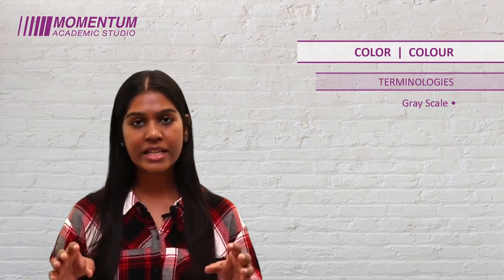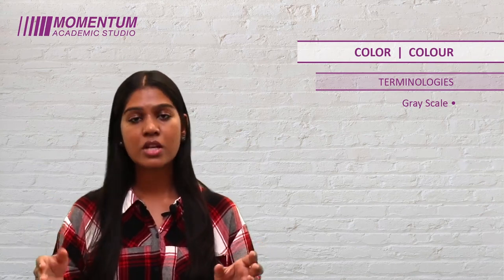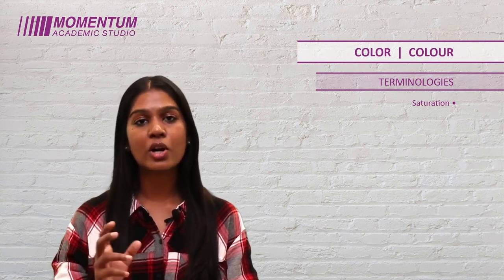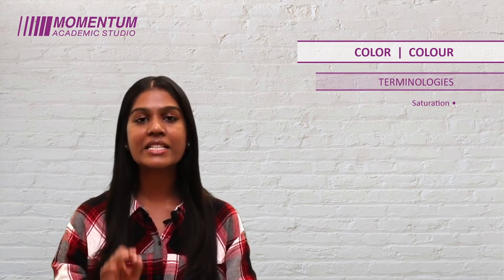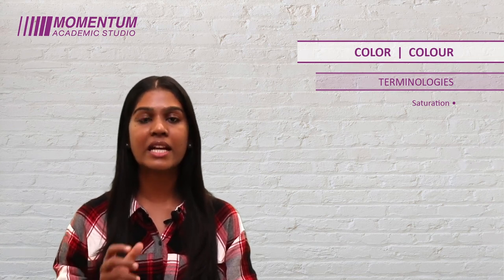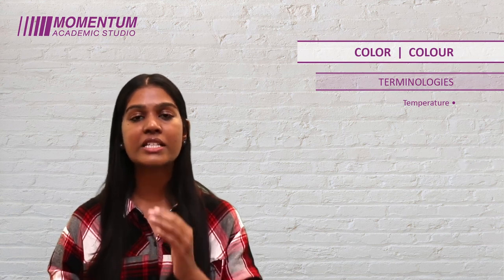Master the Art of Color | NID DAT Color Theory Part 1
Welcome to NID DAT Color Theory ! In this video, we dive deep into the fundamentals of color theory, a critical component of the National Institute of Design (NID) Design Aptitude Test (DAT). Understanding color is essential for any aspiring designer, and in this first part of our color series, we explore key concepts like the color wheel, primary, secondary, and tertiary colors, as well as color harmony and combinations.

What you'll learn in this video:

The basics of color theory and its importance in design
Understanding the color wheel and its relationship to color harmony
Exploring primary, secondary, and tertiary colors
How to use color effectively to communicate mood and message in design.